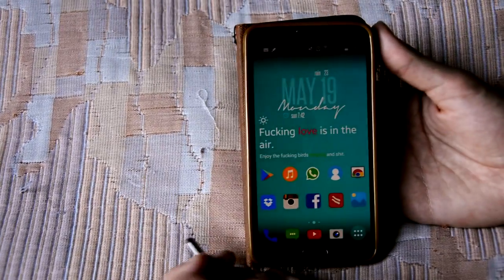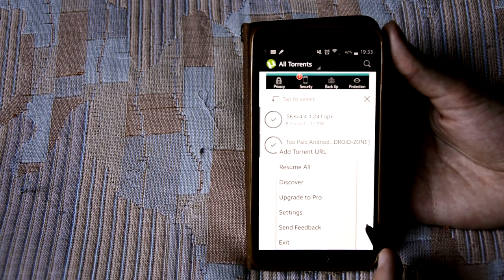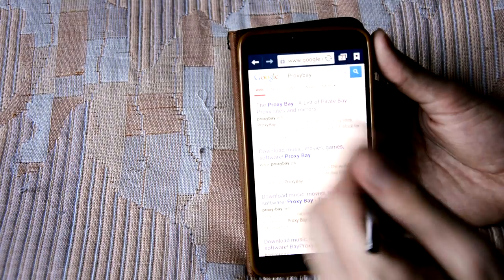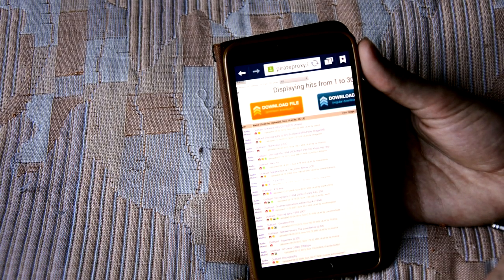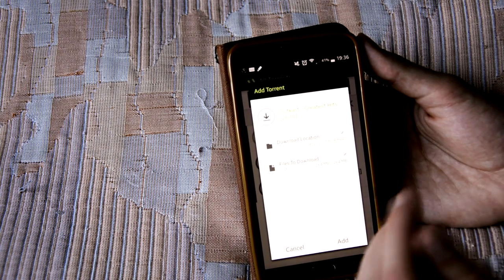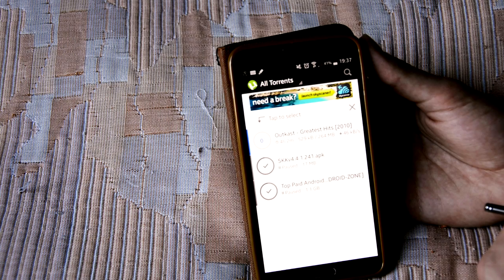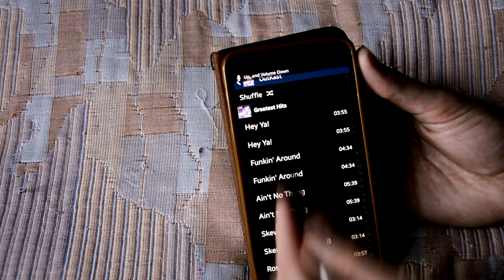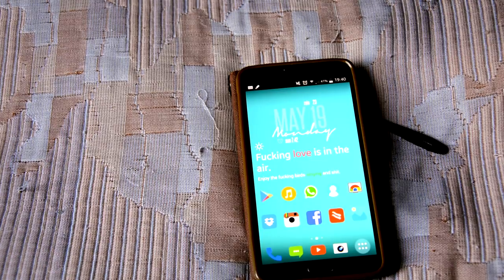Simple tutorial for how to torrent with uTorrent on your android device!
This is a basic tutorial of how to use the uTorrent app on your phone and how to get torrents downloaded straight to your device!

Especially anything to do with editing or film-making such as Final Cut Pro :)